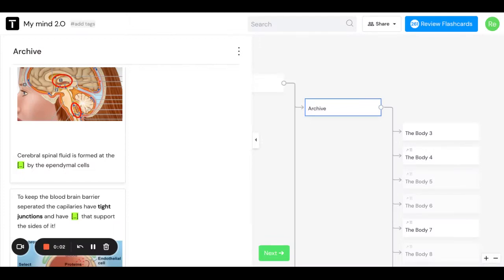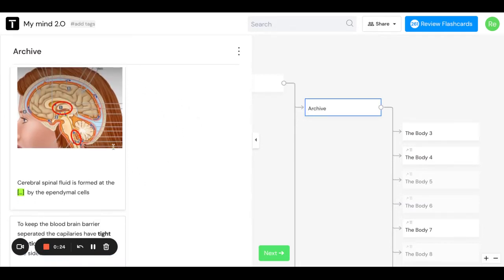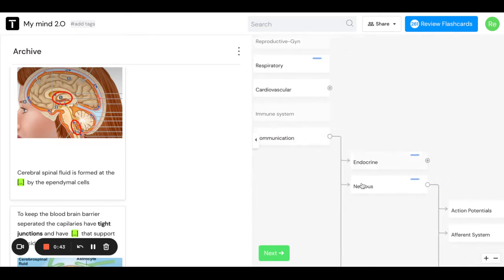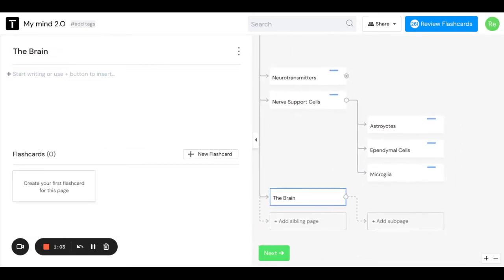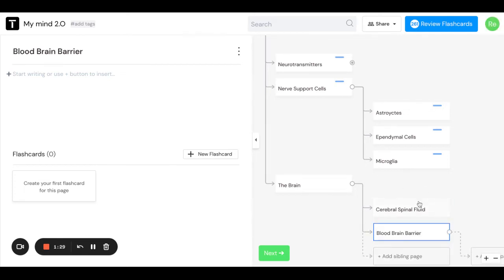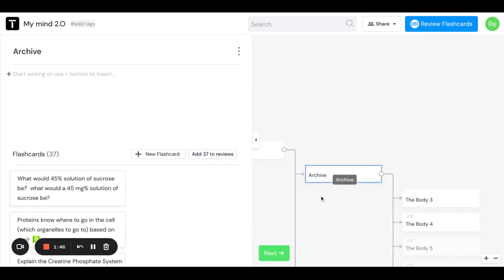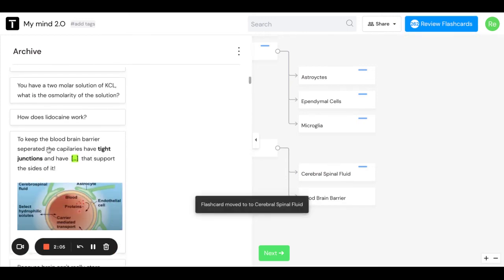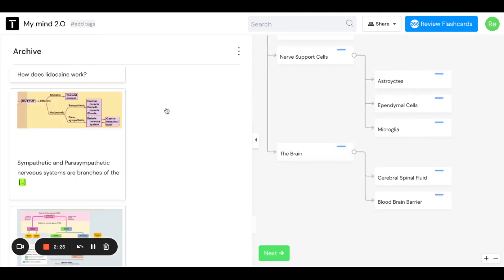Creating a Concept Map from your Flashcards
To better study for the MCAT, I imported my Anki flashcards into Traverse and organized them in a concept map (this is the study strategy I used to get a 99th percentile score).

Here you can find the map and clone it to make it your own

Metalearning, or drawing map, is a two step process:

1. *Dump* everything you about the subject in one place (creating a mess). In this case, we've imported flashcards from Anki.
2. *Chunk* it into branches that make sense to you, that build on top of what you already know (turning the mess into order - neural plasticity at work)

Made by Raleigh (pre-med student)